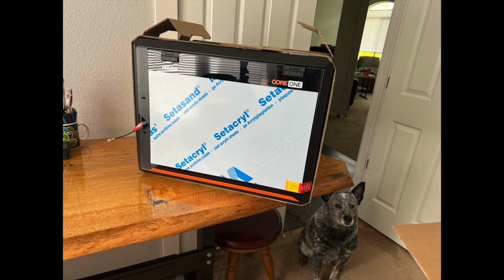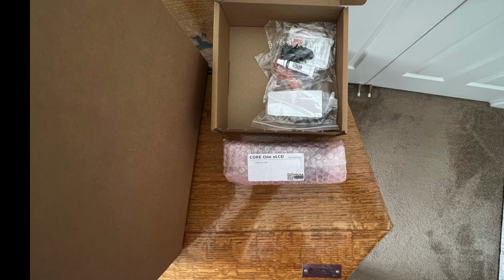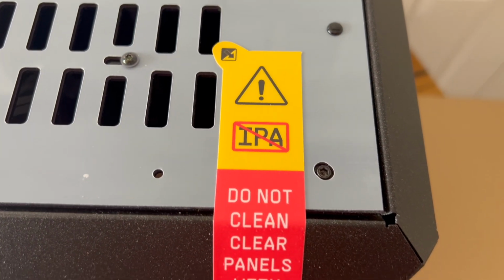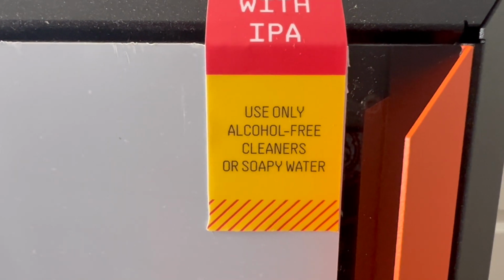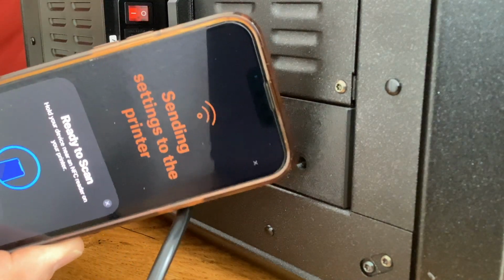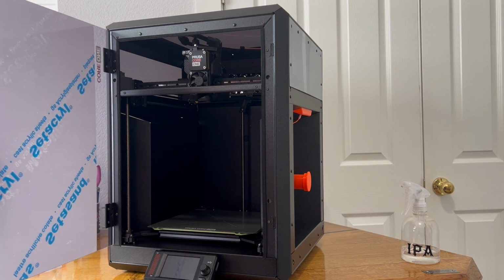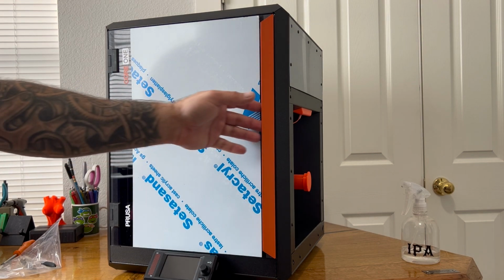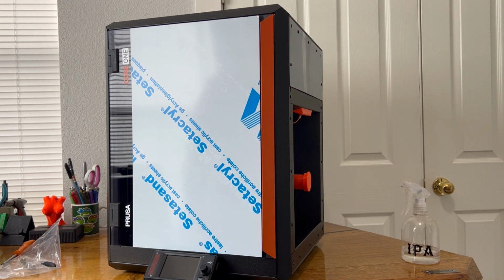Prusa Core One First Impressions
This is my first impressions of the Prusa core one.

Printed files:
Auto desk and Kickstarter: FDM 3D Printer Assessment